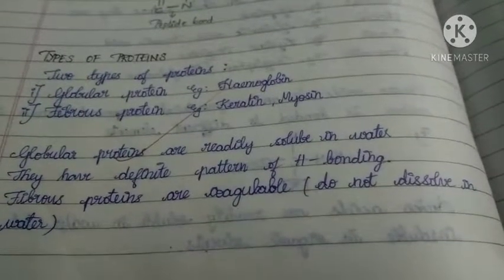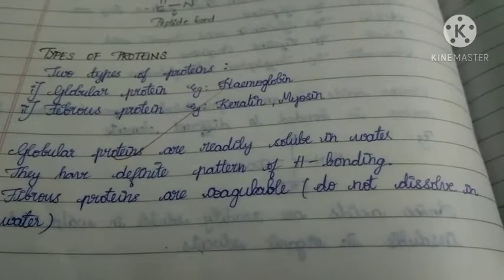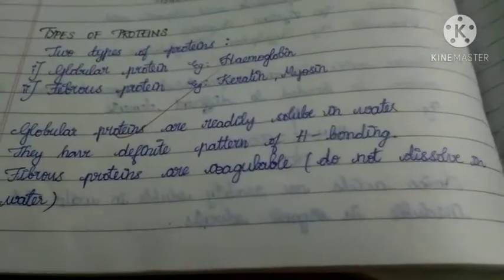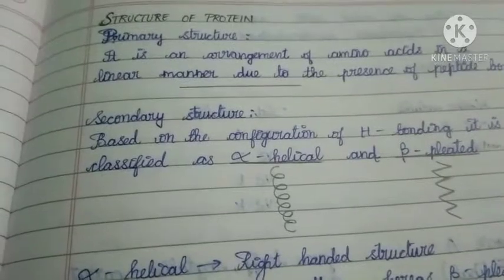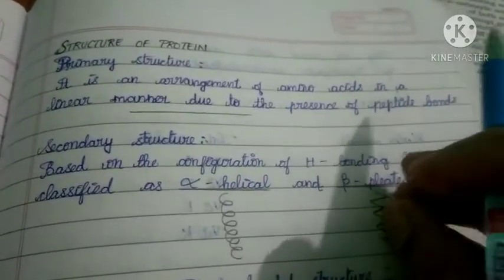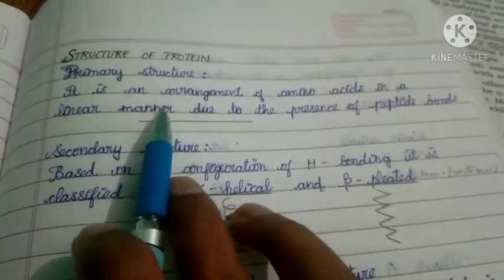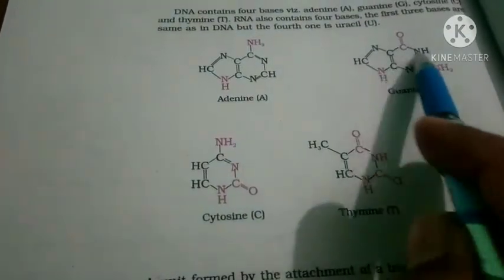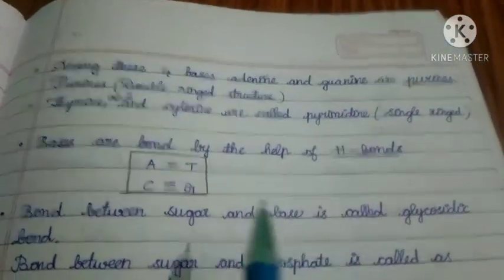Class 12 Chemistry : Biomolecules Part -5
Proteins and Nucleic acids